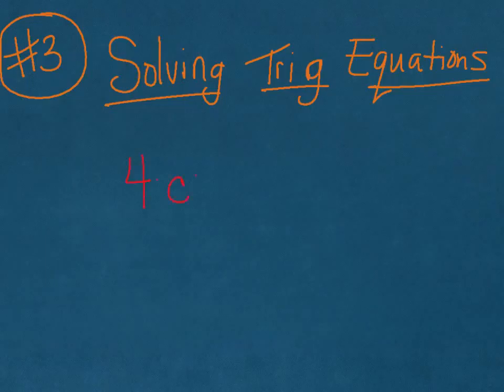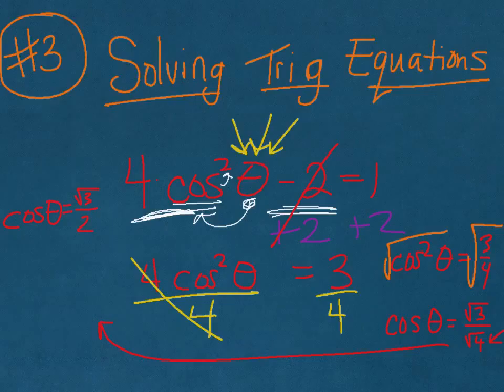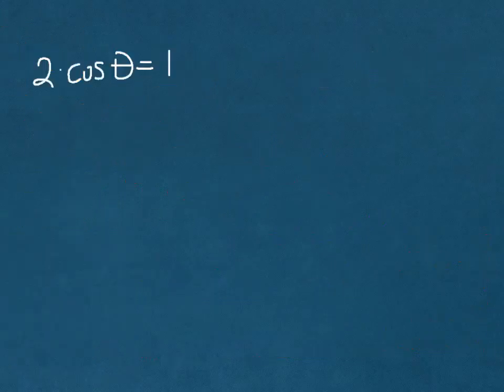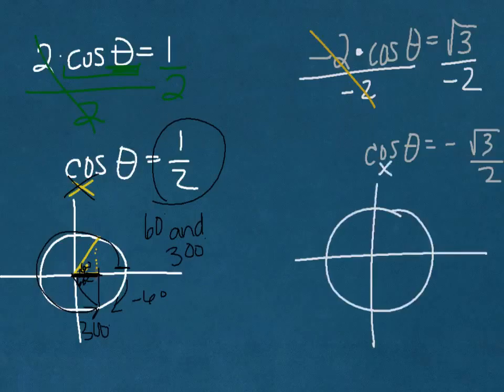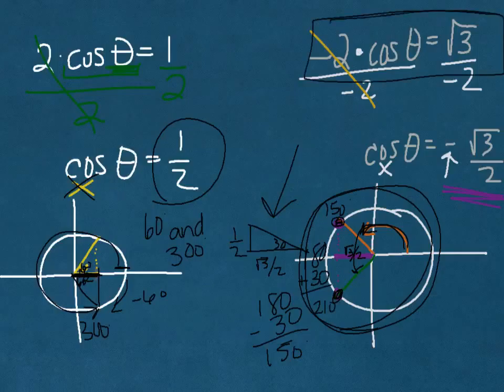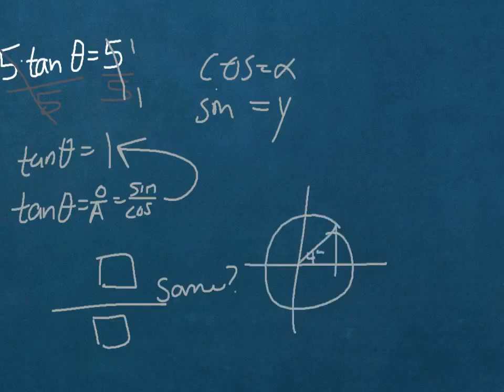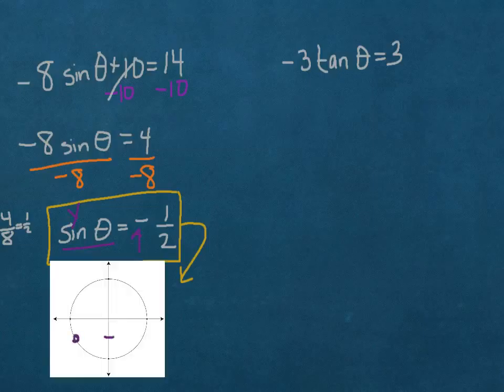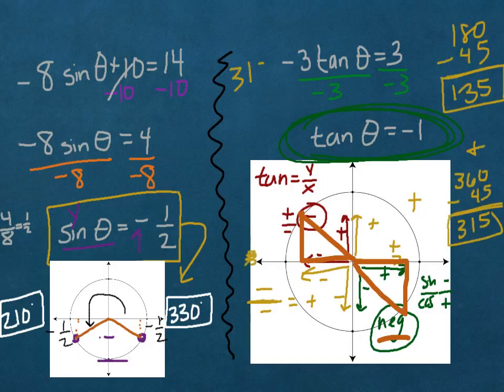#3 solving in degrees